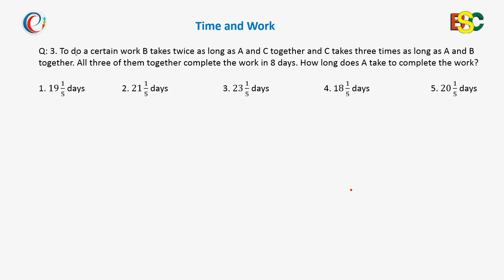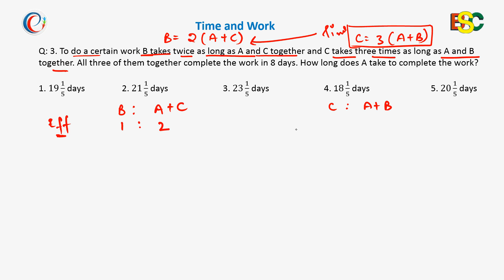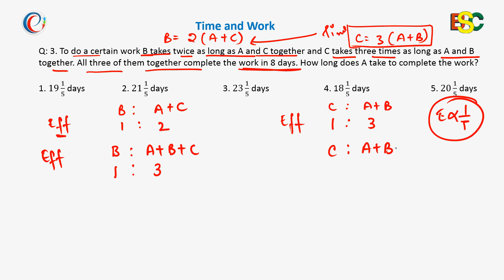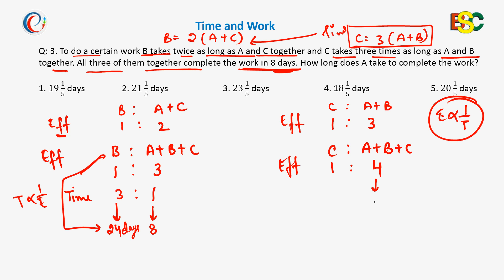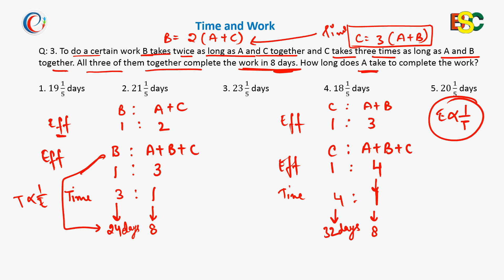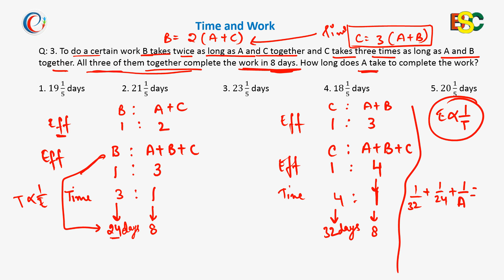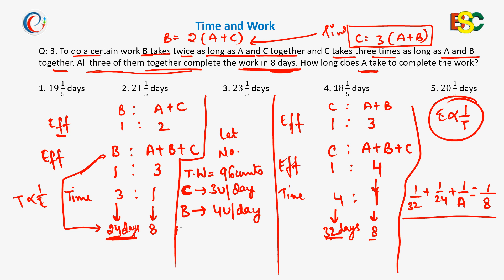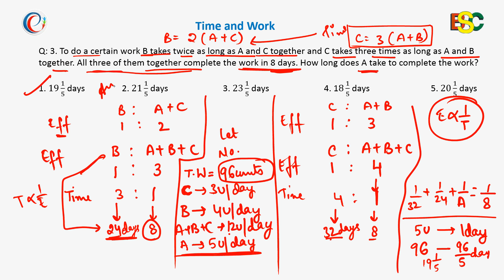3.Quantitative Aptitude_ Time and Work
Method to solve Time and Work questions.